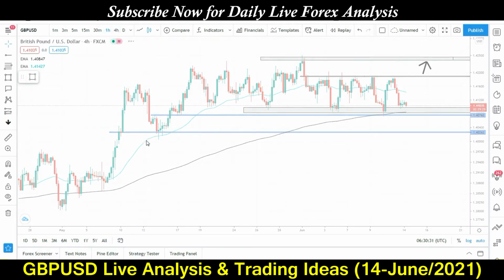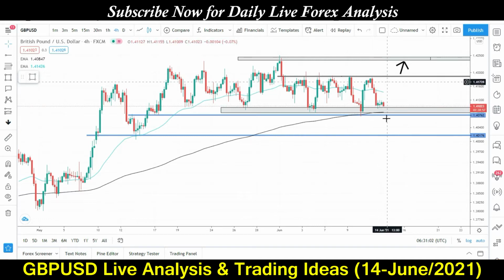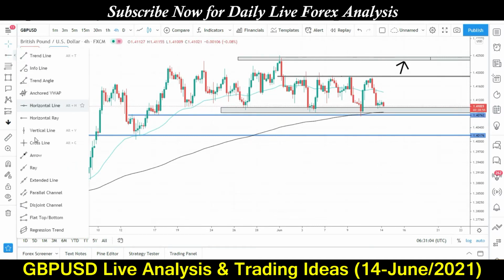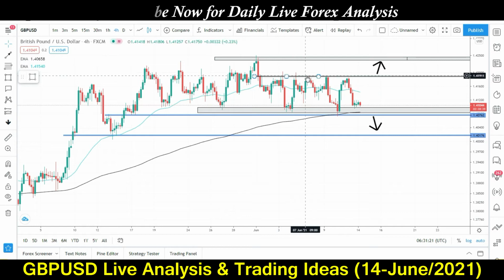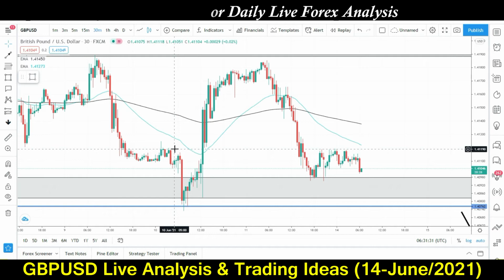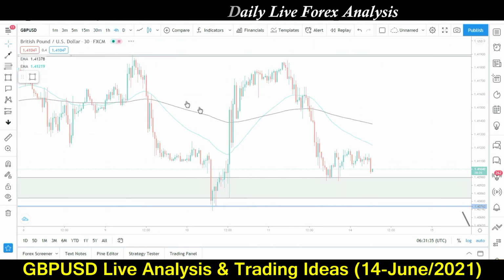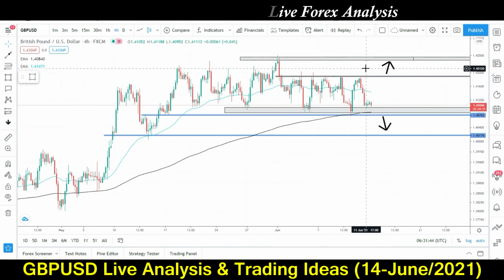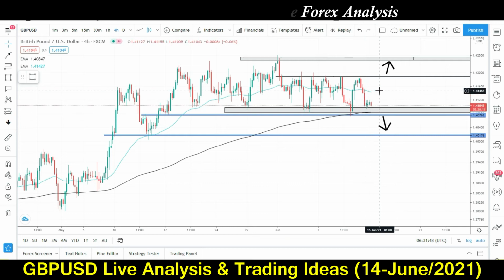GBPUSD Live Analysis (14-June/2021) || GBPUSD Trading Ideas for Today || FxFaisal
Hello Everybody! Welcome to our brand new video "Live GBPUSD (Forex) Analysis Today and Trading Ideas of GBPUSD for Intraday Trading by FxFaisal"
I hope you are all doing well. First of all I would like to introduse myself. My name is Faisal Shahbaz. I  am doing Trading since 2017. I made this platfrom to share my knowledge and experience with all of you guys which i have learnt in my Trading journey. In This video we Have done Live forex analysis of GBPUSD for intraday trading. We also share our Trading plans of GBPUSD for intraday trading. I hope this video will help you alot in your trading. If you are looking for best forex broker then you can open your trading accounts on our recomended Broker. The links of our Recommended broker is given Bellow. Make sure you are following us on our other platforms Like Facebook, Instagram, Twitter and Telegram. And if you want to Join our Whatsapp Group for mentorship. The whatsapp number is 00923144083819. Whatsapp Contact Link is also Given Bellow. See you in next video with Live analysis.

To stay connected with us, subscribe to our channel quickly and don't forget to press the bell button and set all notifications on.Share this video with your friends and forex groups So that this video can reach more people and more people can benefit from it.

Telegram (make sure you have installed telegram in your device)

See you in next Video with Live Analysis.